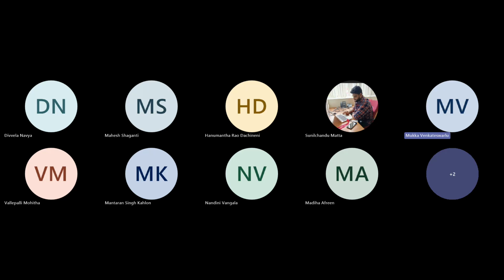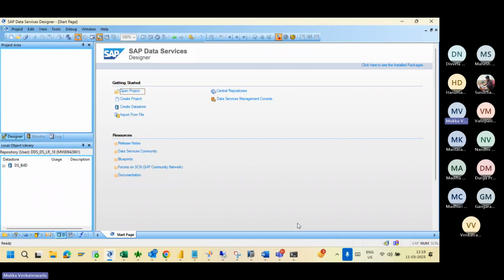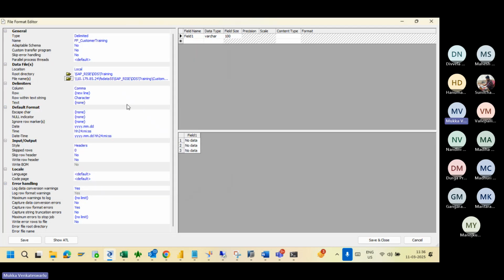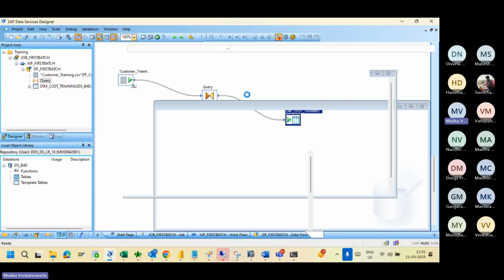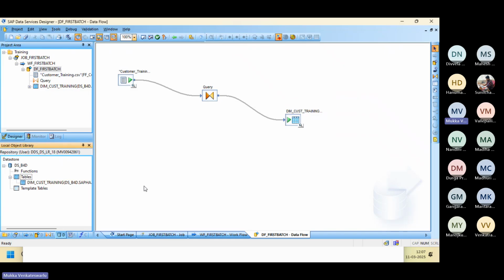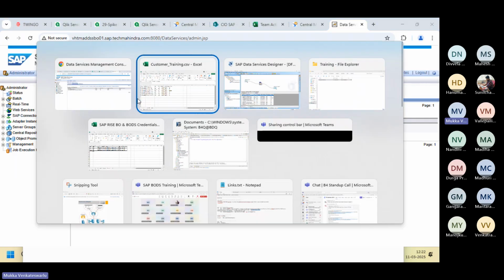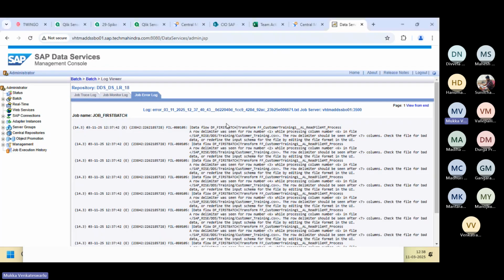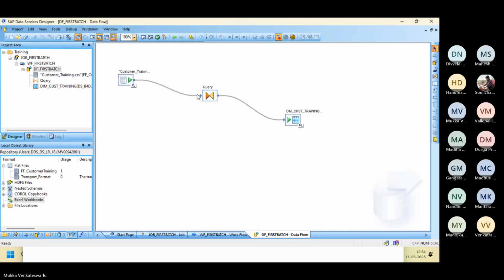SAP BODS Training Day2